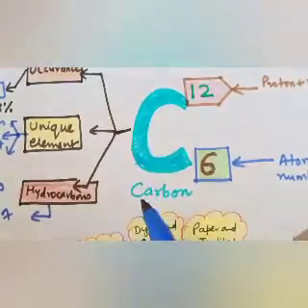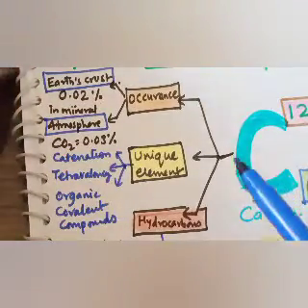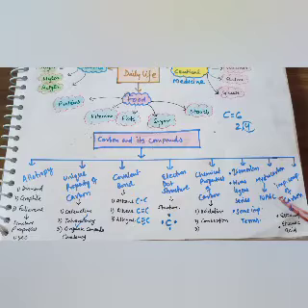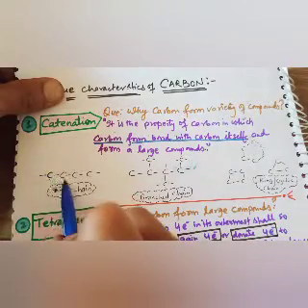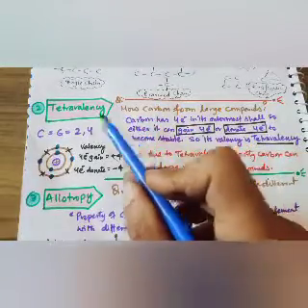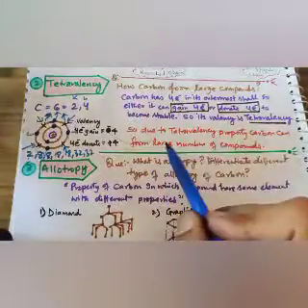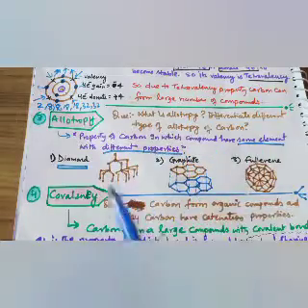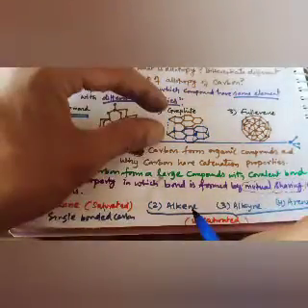10th Introduction of Carbon compounds